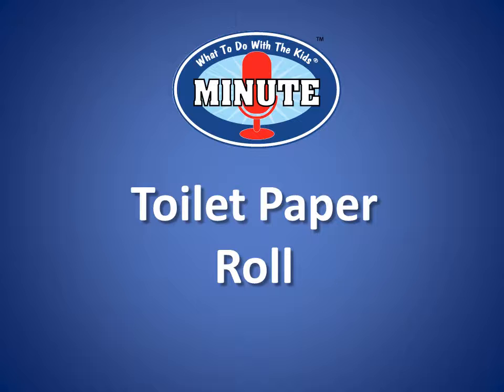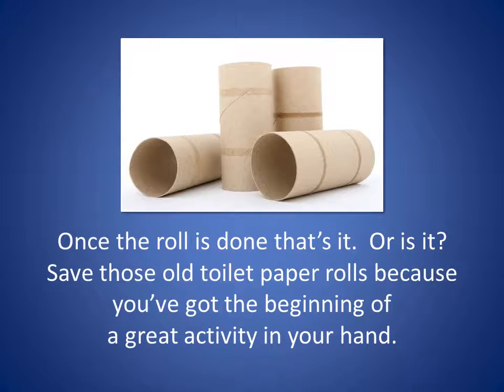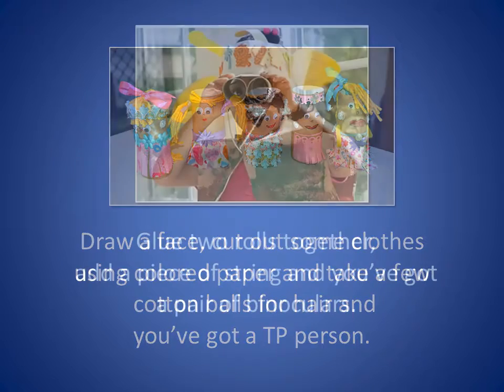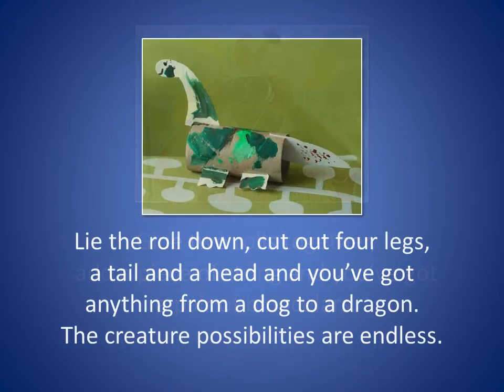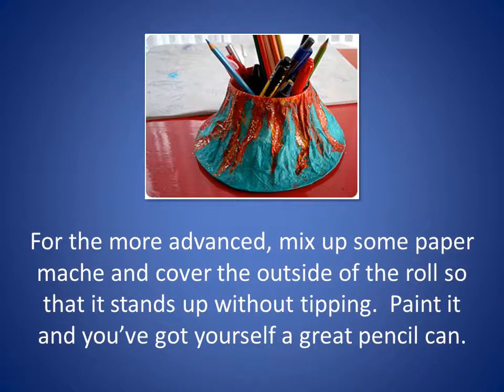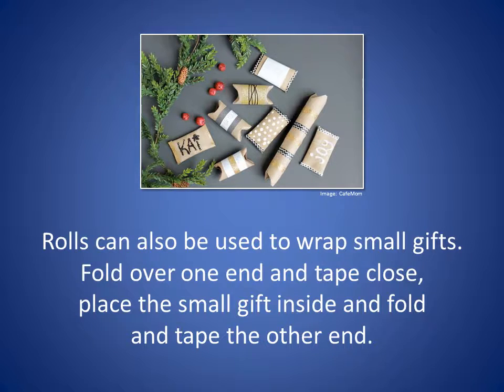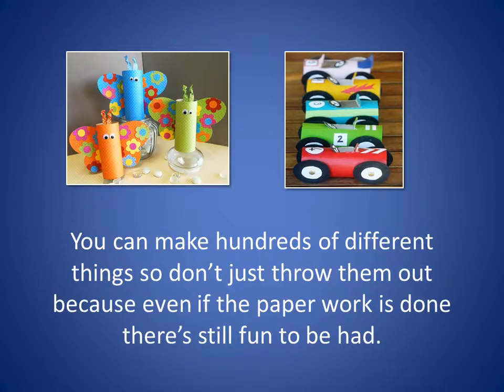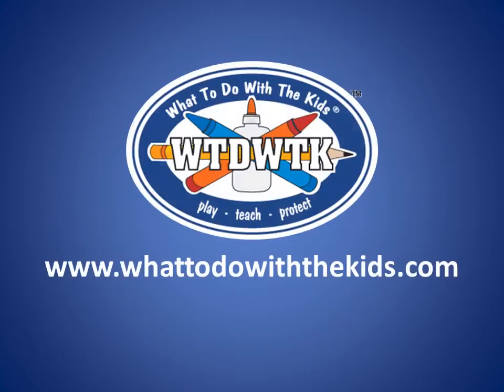Toilet Paper Roll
Once the roll is done that’s it.  Or is it?  Save those old toilet paper rolls because you’ve got the beginning of a great activity in your hand.

Draw a face, cut out some clothes using colored paper and take a few cotton balls for hair and you’ve got a TP person.

Glue two rolls together, add a piece of string and you’ve got a pair of binoculars.

Lie the roll down, cut out four legs, a tail and a head and you’ve got anything from a dog to a dragon.  The creature possibilities are endless.

For the more advanced, mix up some paper mache and cover the outside of the roll so that it stands up without tipping.  Paint it and you’ve got yourself a great pencil can.

Rolls can also be used to wrap small gifts.  Fold over one end and tape close, place the small gift inside and fold and tape the other end.  The roll will be easy to cover in gift wrap and people will have a hard time guessing what it is.

You can make hundreds of different things so don’t just throw them out because even if the paper work is done there’s still fun to be had.